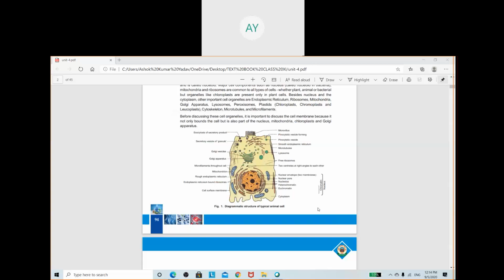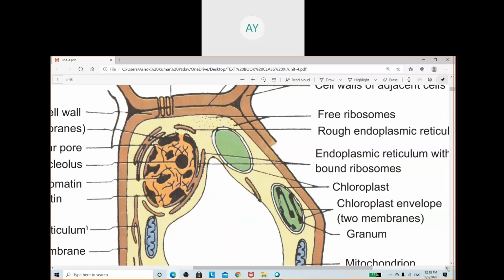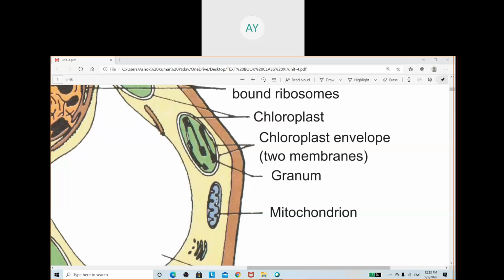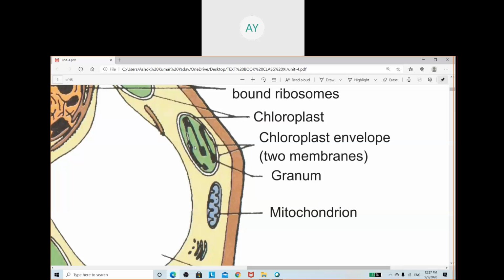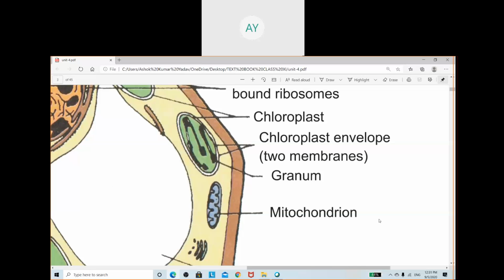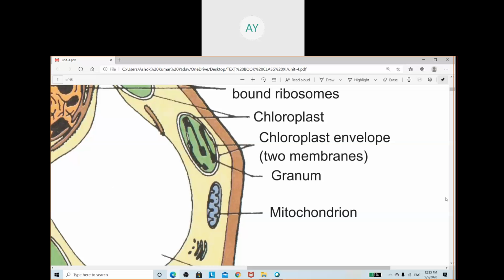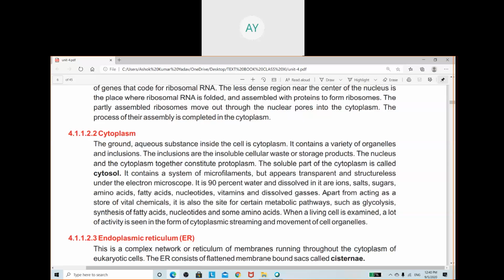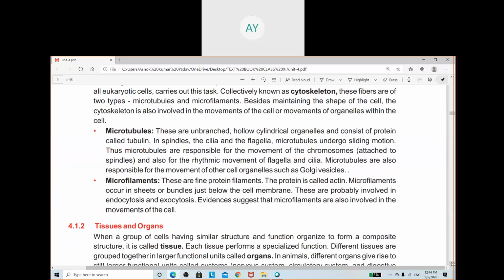Cytoplasm, Chloroplast, Lysosome and Other Cell Organelles Class XI Biotech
Cytoplasm, Chloroplast, Lysosome and Other Cell Organelles